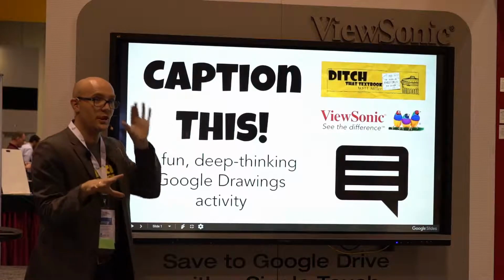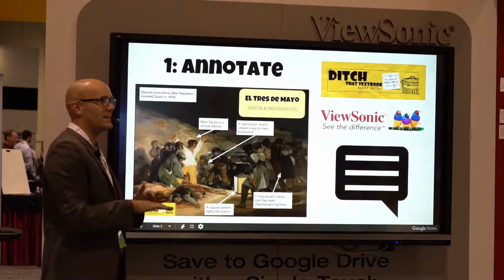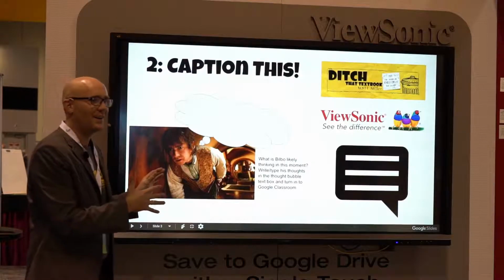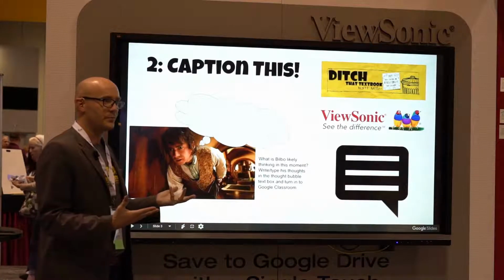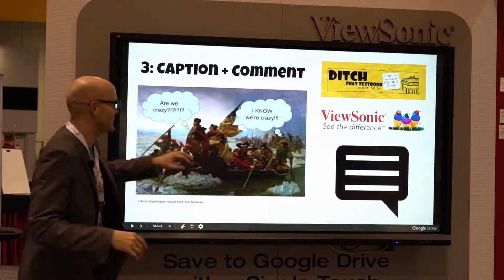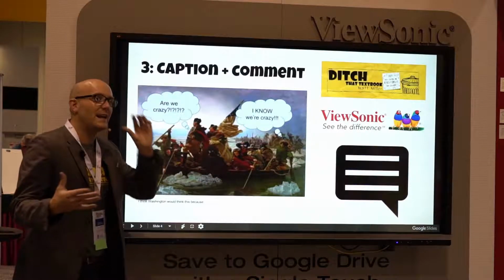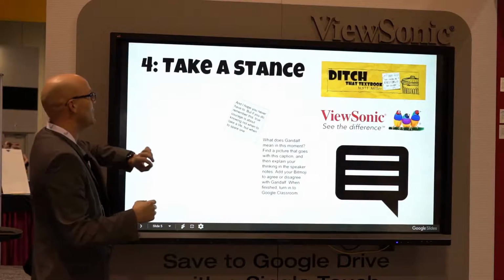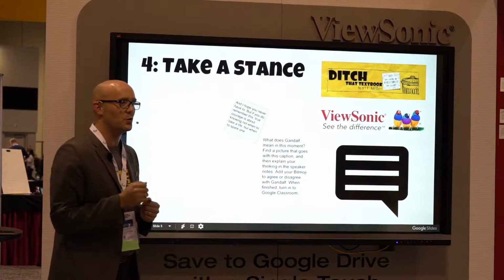Caption This! - Matt Miller